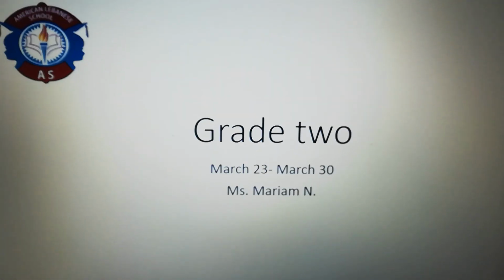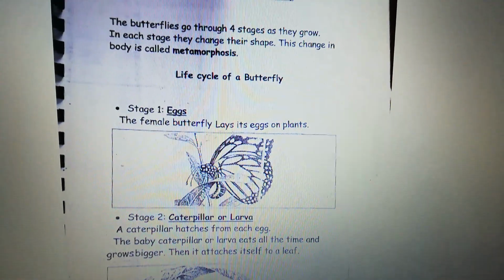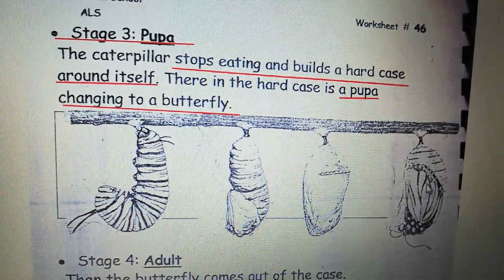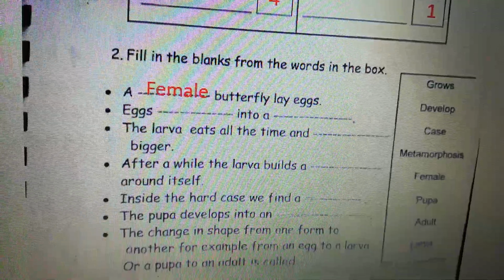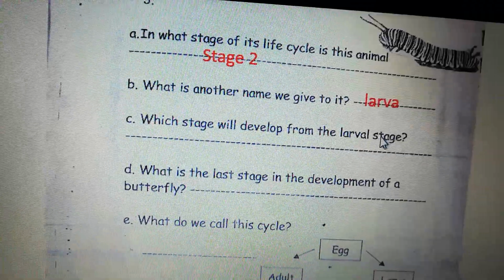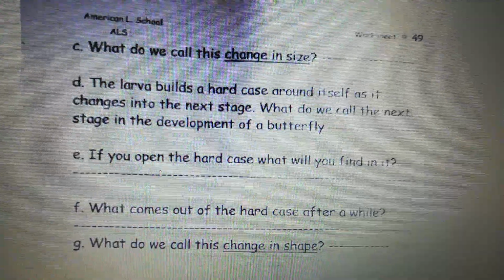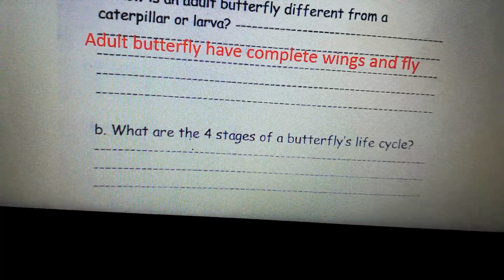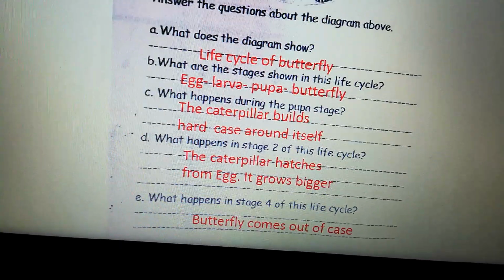“Grade 2” Science Lesson (Butterfly life cycle) From 24th till 31st of March/2020